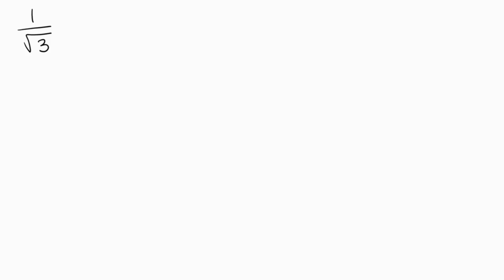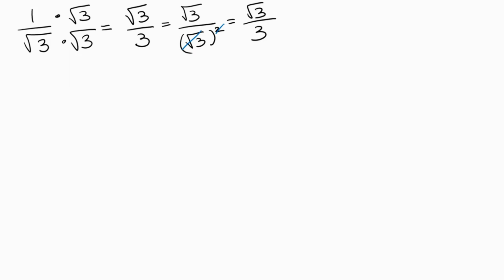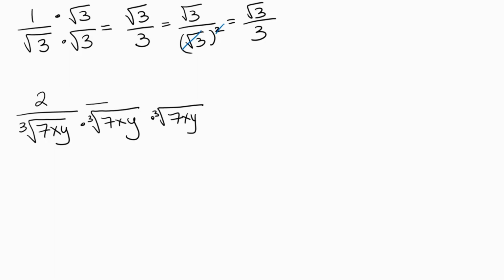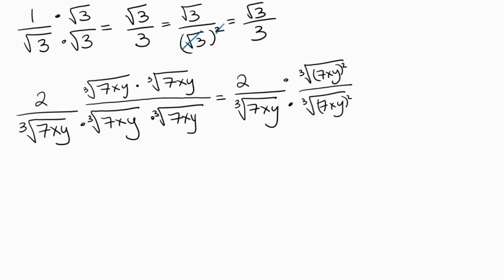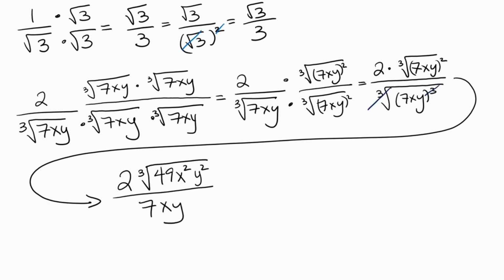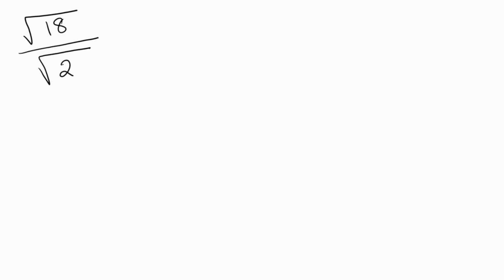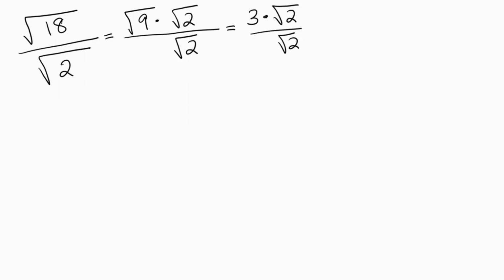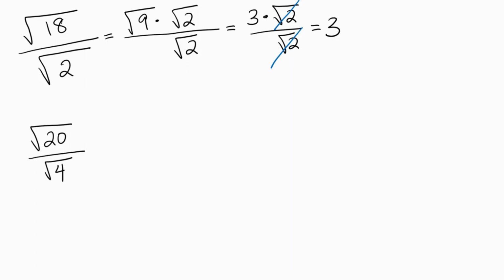Simplifying radicals in the denominator